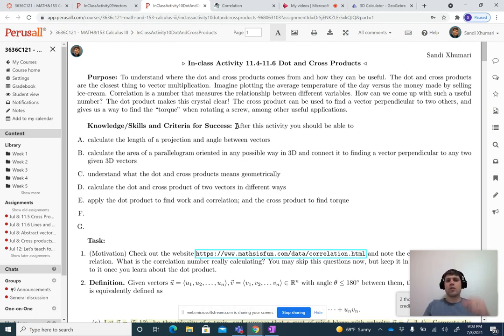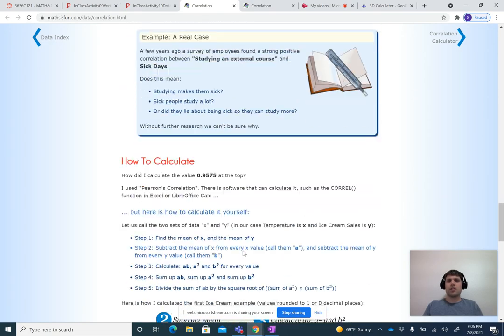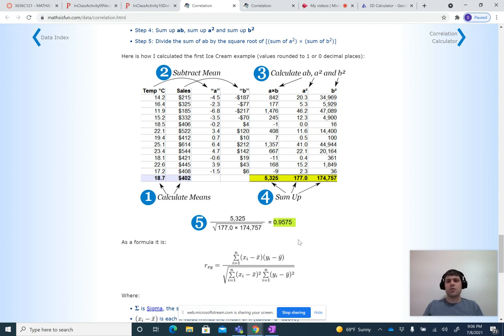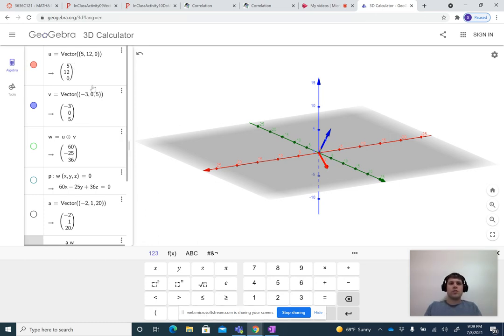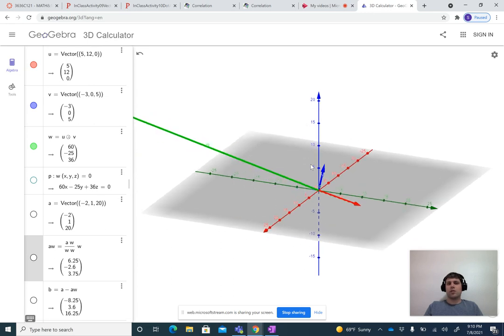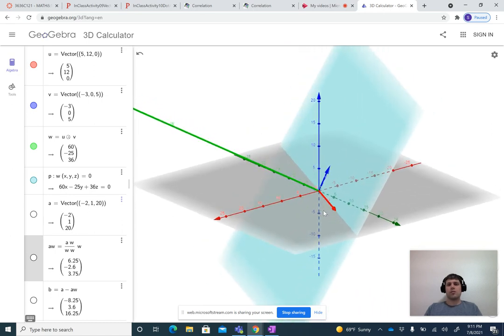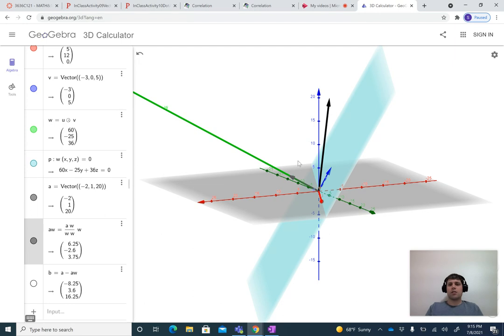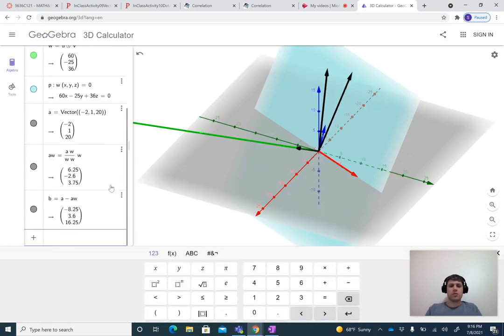Vectors Motivation and Technology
This video was made for a Math 153 Calculus 3 course at Bellevue College. We discuss vectors, motivations for learning them, and how to use technology to aid student understanding and visualization.